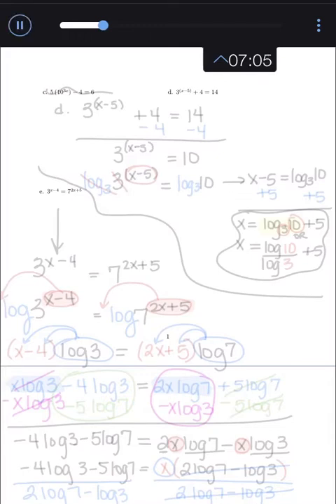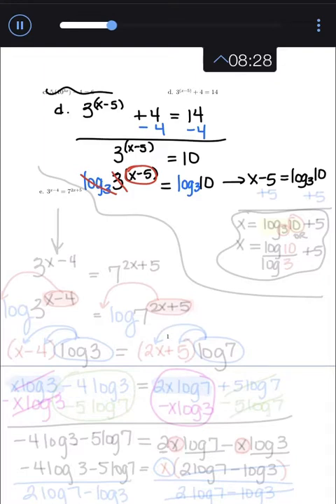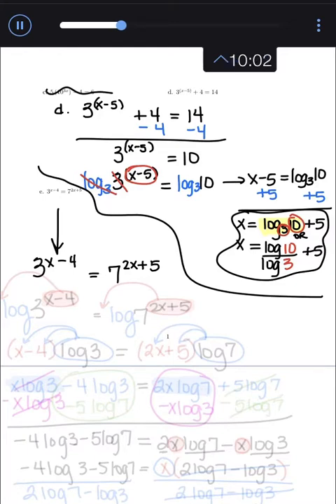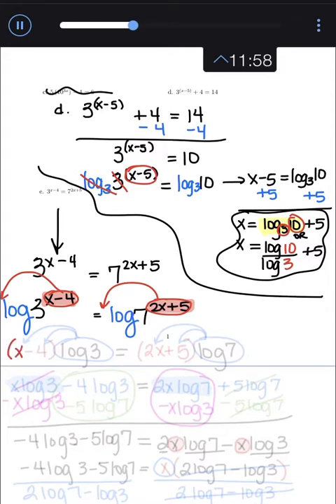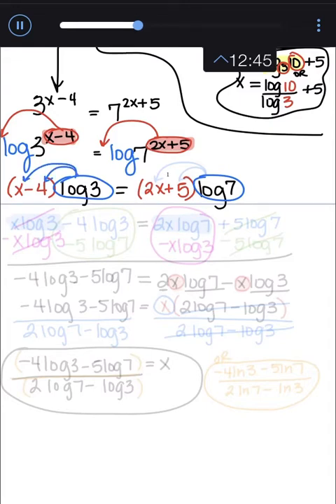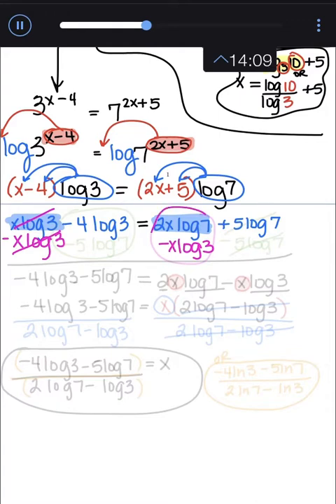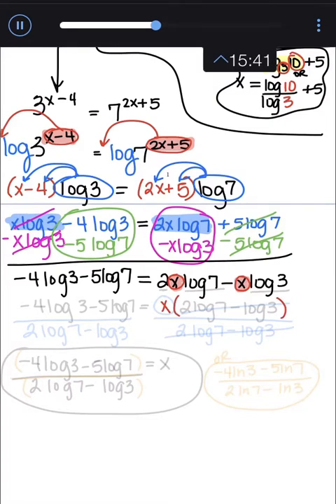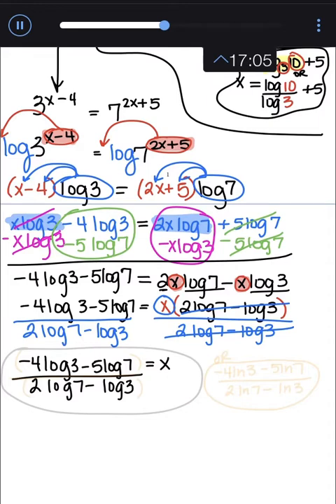MAC 1105 Chapter 6 Section 5 Part 2